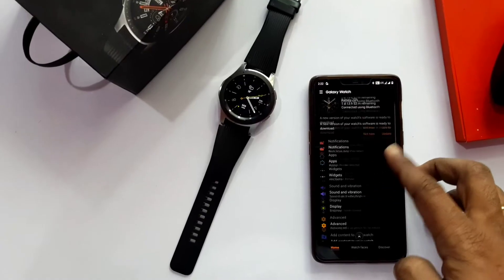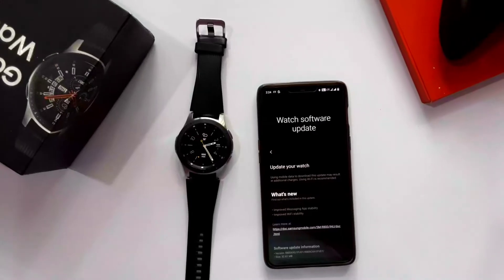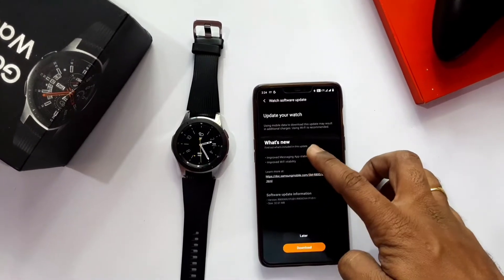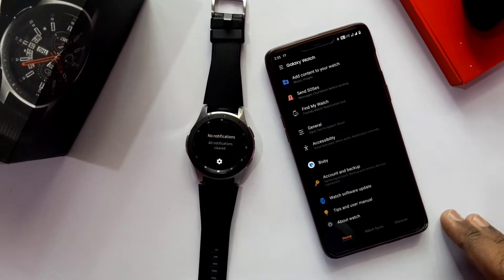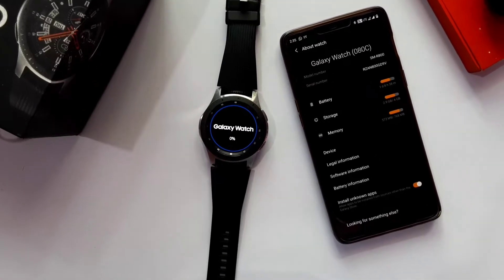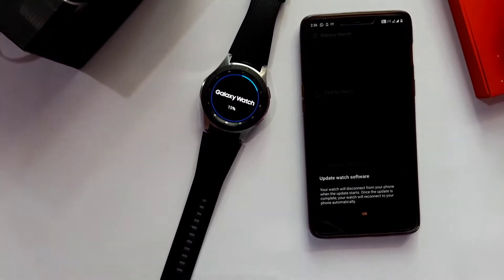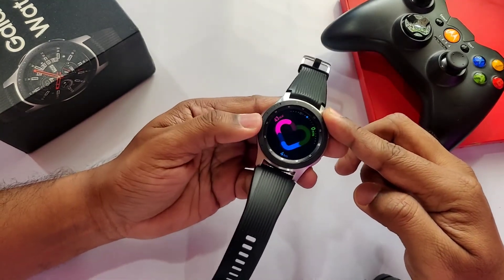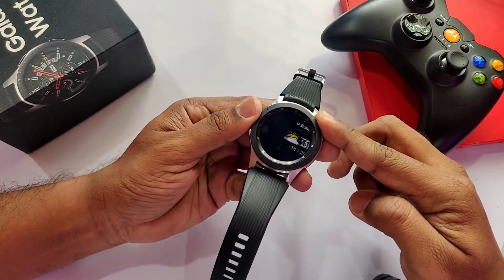Galaxy Watch TizenOS Software Update May 2021: Improve Stability And Performance Of Old Watch!